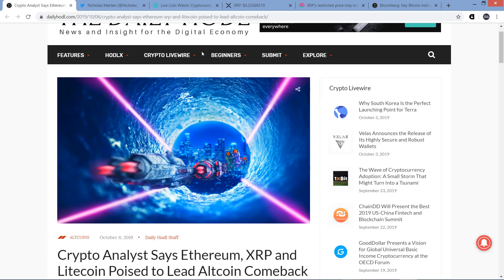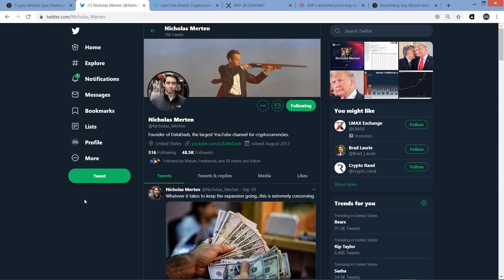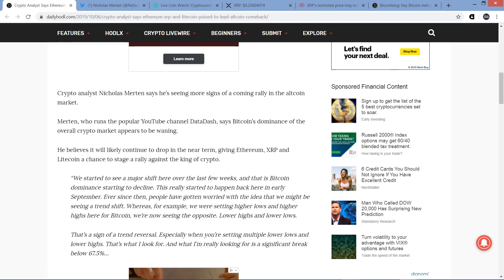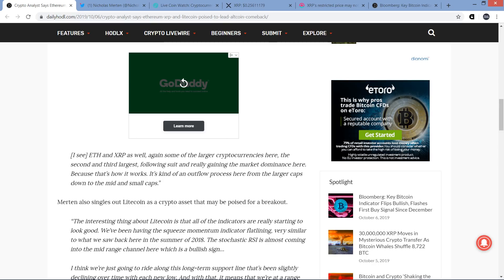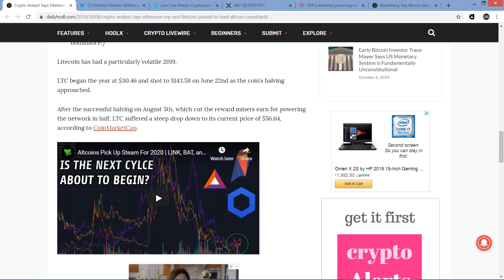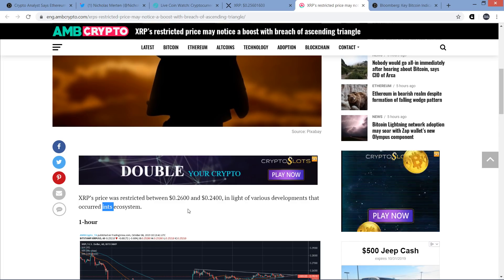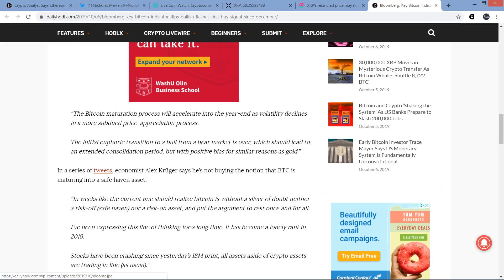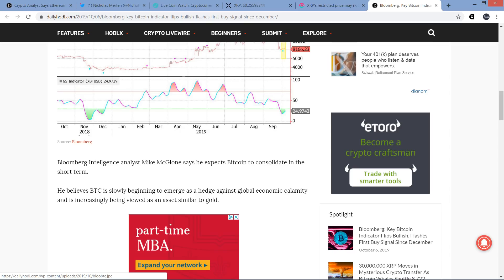Popular Analyst: XRP Poised To Lead Comeback